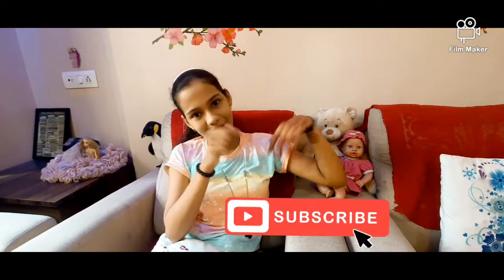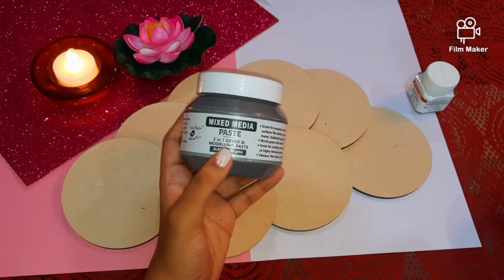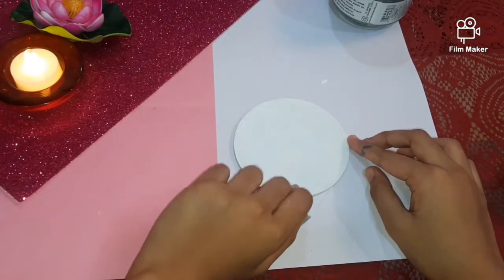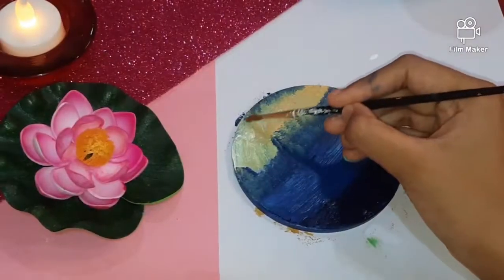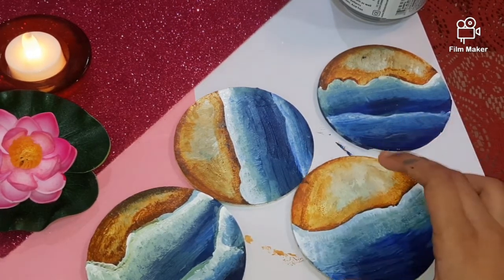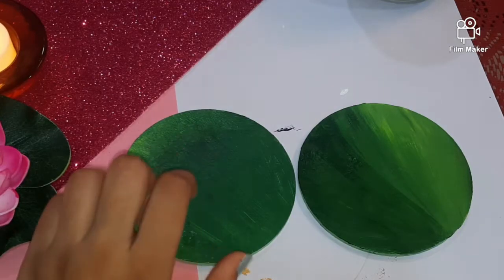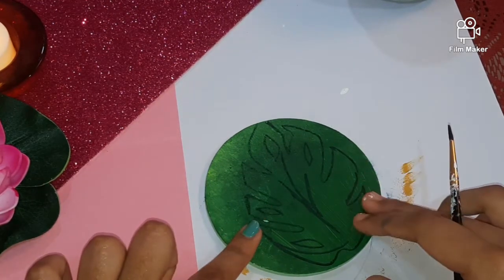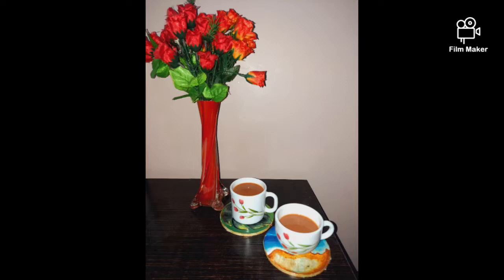Painting on a coaster l Personalized coaster l Home decor idea l DIY Coaster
Hi Artlovers !
I am Shubhra Chawan and in this video I am going to share with you guys a simple way to customize your own personal coasters by painting on MDF circular bases shape doesn't matter and pattern you can choose as you desire or can go with the flow.

I have shared the gesso and Modpodge measurements to make @home

You can also use cardboard or foam board .
But here I used MDF base.

bye Guys.
keep blooming